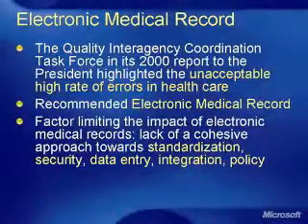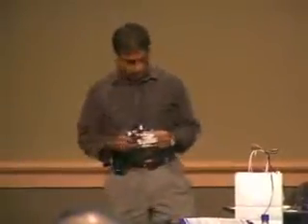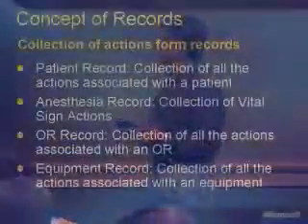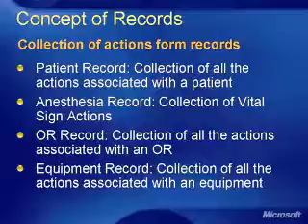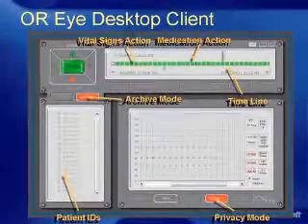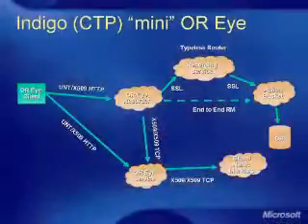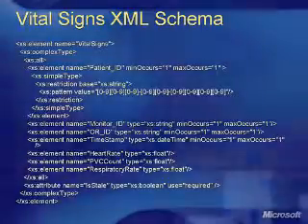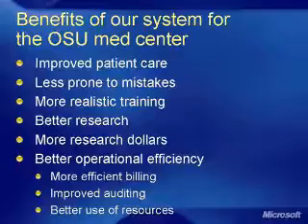Web Services: Using Microsoft Indigo Services as Building Blocks to Build Robust Distributed Systems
Web services are becoming the foundation for building distributed applications. Indigo is MicrosoftΓÇÖs unified framework for building service-oriented applications. It enables developers to build secure, reliable, transacted solutions that integrate across platforms and interoperate with existing investments. Indigo combines and extends the capabilities of existing distributed systems technologies to deliver a unified development experience spanning distance, topologies, hosting models, protocols, and security models.    This session will discuss the details of Indigo and how the Ohio State University Medical Center is using Microsoft Indigo framework and open specifications, such as WS-Security, WS-Trust, WS-RM (Reliable Messaging), and WS-AtomicTransaction, to build interoperable, secure, scalable, reliable, and maintainable healthcare systems based on a service-oriented architecture and SOAP services. Two systems will be discussed: one for remotely monitoring, recording, and replaying the vital signs data being generated in the operating rooms of the medical center, and another for patient/resource tracking based on the existing WiFi infrastructure at the center. Technical details, lessons learned, best practices, and benefits of using these technologies will be discussed.